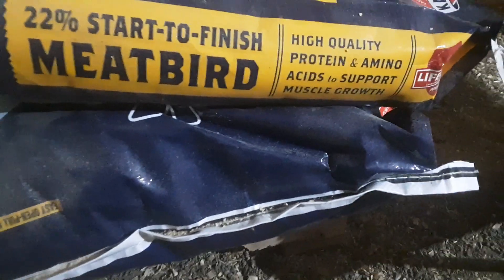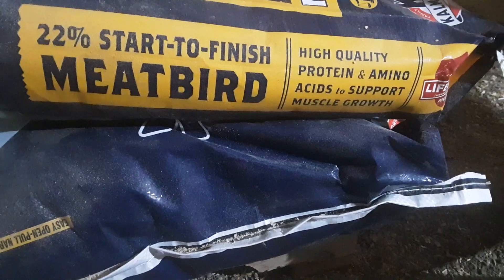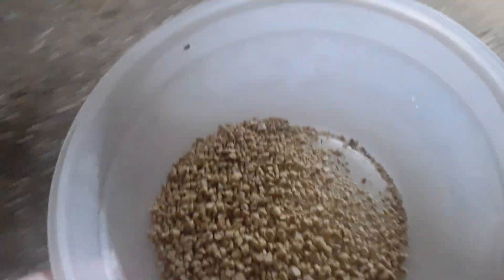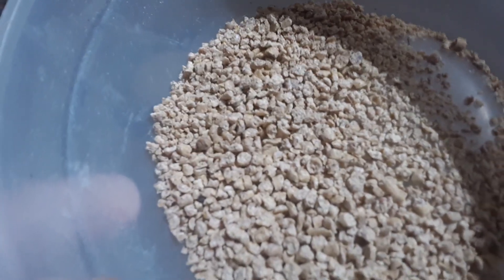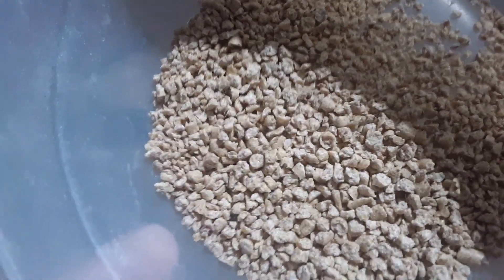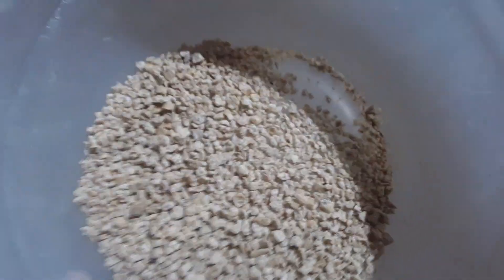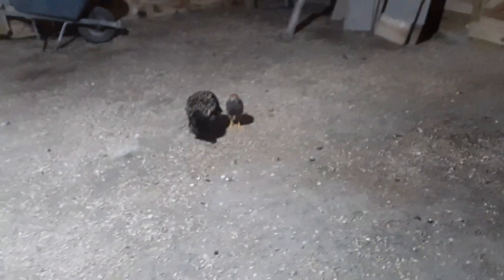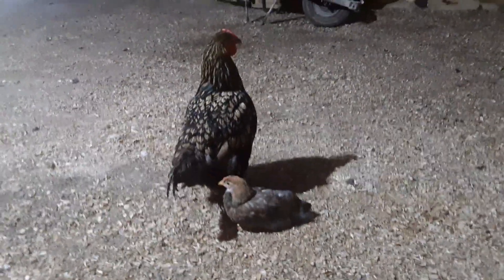What to Feed Meat Birds - Tip 7 in Our Countdown to Meat Bird Move-in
This video includes 3 tips for feeding meat birds. 1 - A 22% protein start-to-finish meat bird feed is a complete feed ration that, as your host Melissa Huck of Twin Oaks Farm explains, is a palatable & digestible option. It can help in successfully raising a flock of meat chickens. The feed featured here is a Kalmbach feed company product; the farm Twin Oaks Farm does not receive or get any material benefit from Kalmbach, & neither does the channel Twin Oaks Farm Poultry. It is the feed product Twin Oaks Farm does actually choose to purchase & to use in its small independent poultry operation for its meat production flocks, & Twin Oaks Farm chooses to share that information & shares it without any compensation from doing so. 2 - It can take about ten pounds of feed per bird to finish tge meat chicken in six weeks. 3 - Most of the commercially prepared feed rations that are available at feed stores are made with corn &/or soy based formulas; if you want to use feed that is not formulated with corn &/or soy ingredients, there are alternatives. It will most likely take some researching & a little networking with other chicken producers & feed dealers, but it is possible to use a feed that is an alternative to corn &/or soy if that is important to you.

These videos reflect our real-life experiences raising our chickens for meat & egg production. We're working hard on our little farm to produce top quality poultry, provide excellent quality of life to livestock in production, & promote agriculture. We're working diligently on our YouTube channel to support those goals & grow our subscribers on YouTube to 1000+. Thanks for your help! -Melissa H